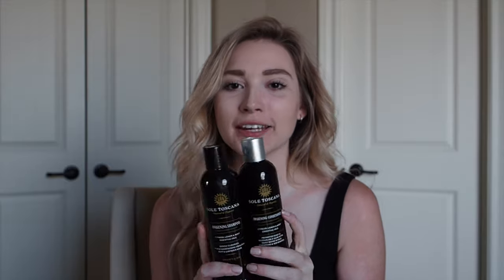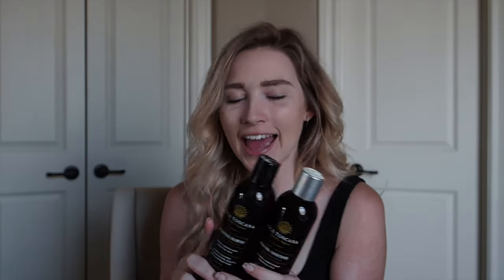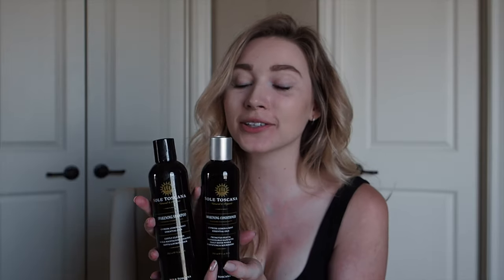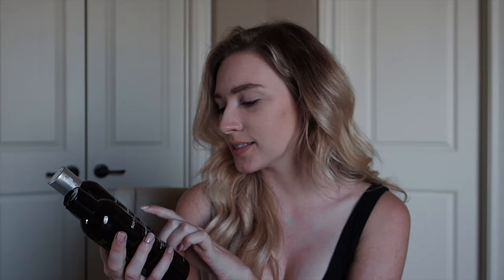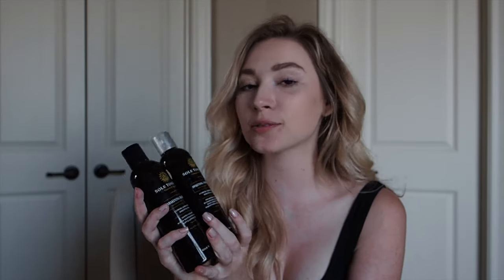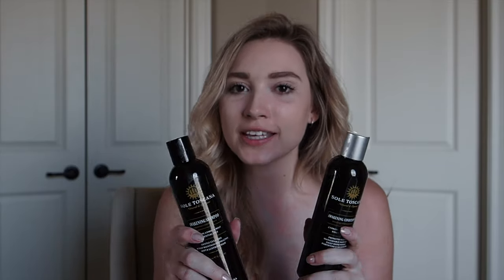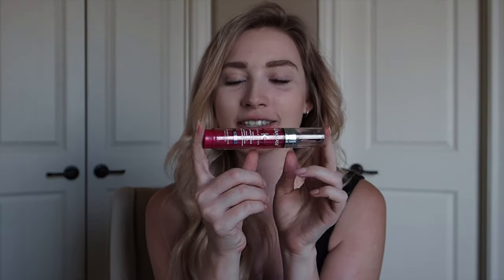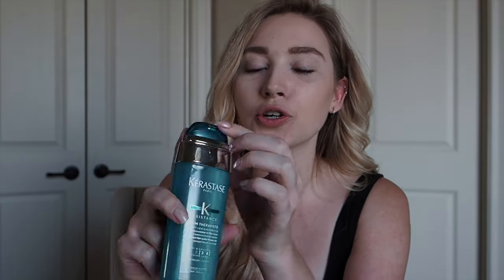my top 5 favorite hair products!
Products Mentioned:
- Shampoo & Conditioner -
- Kerastase Touche Chromatique -
- Kerastase Serum Therapiste -
- Aveda Shampure Dry Shampoo -
- Oribe Dry Texture Spray -